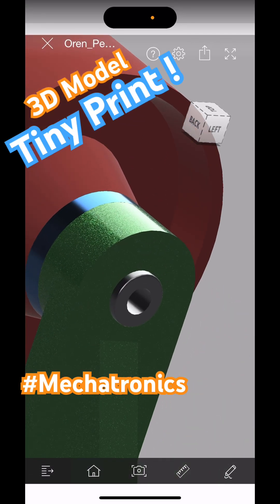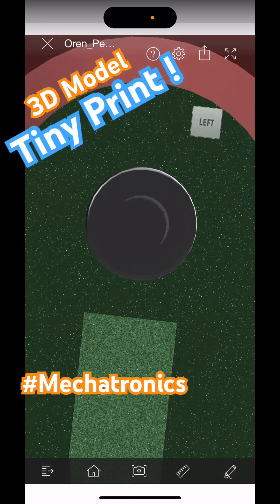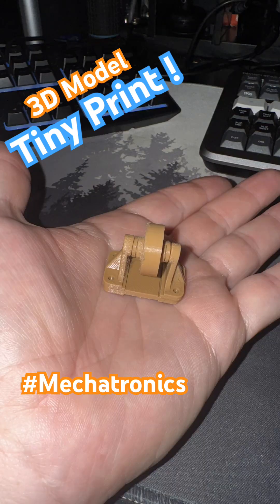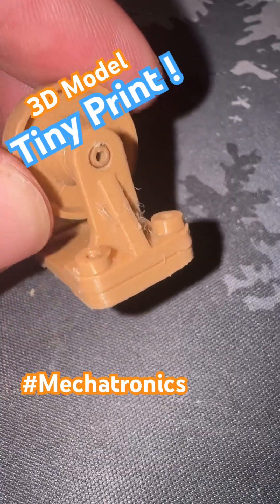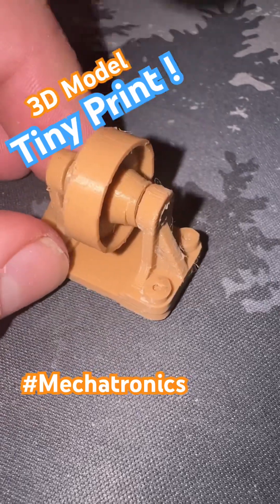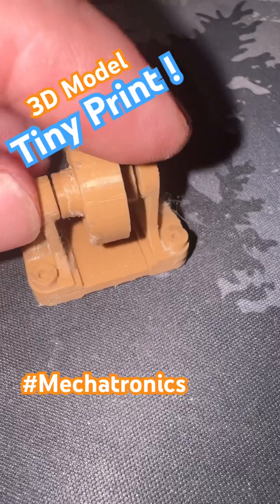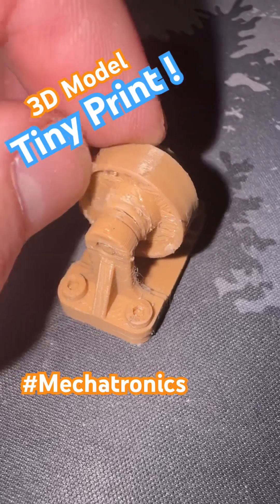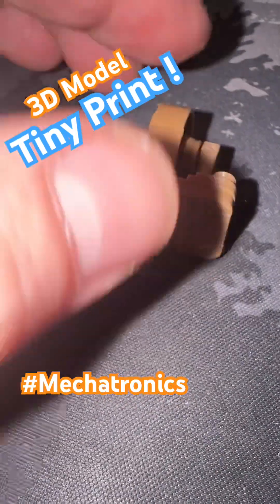3D model & Tiny Print! tinkercad Fusion 360 ~ Dreamer Nx printer.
3d model for mechatronics CAD class . I decided to print my completed 3d model using my Flashforge Dreamer Nx 3d printer.  This is 25% of the actual part size which was already a small part at 120 mm x 72mm  now its 1/4 scale.

I am blown away with how well the Dreamer NX prints.

I will upload a short/video  on printing from fusion 360 it has some amazing features and made for a great combination ! Fusion360 works with flashforge seamlessly it even opened the program and inserted the parts as a batch! Took less than 2 mins from fusion360 to sliced and exported to the printer and waiting on warm up !